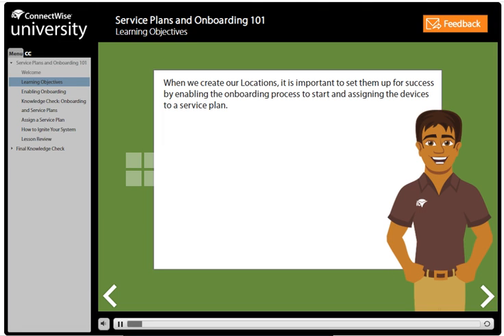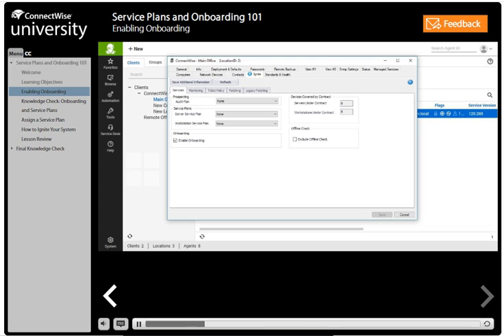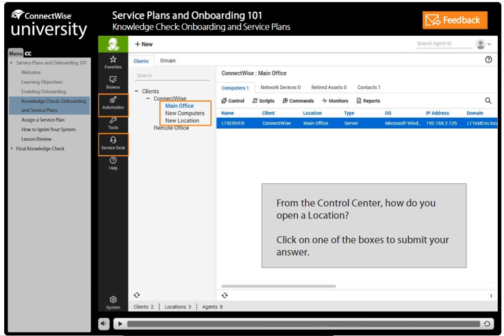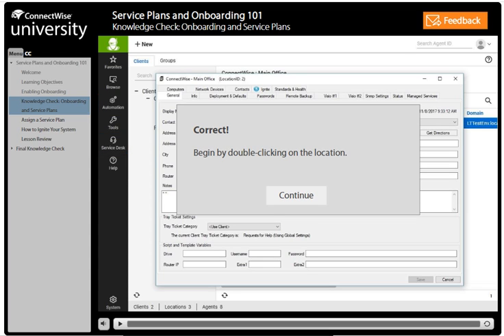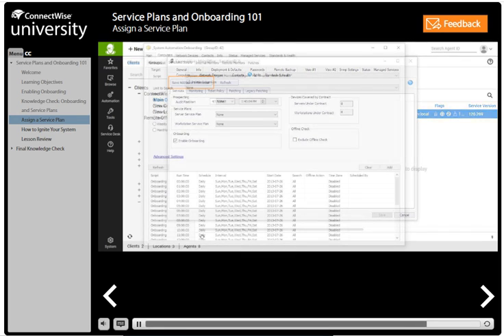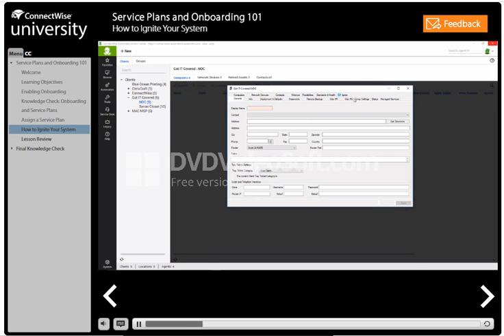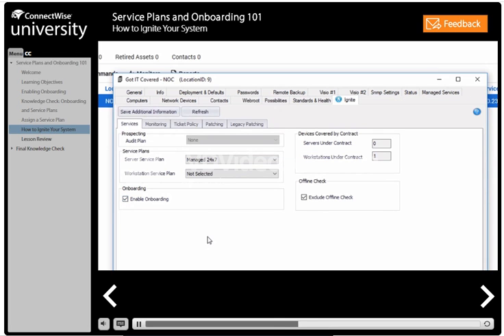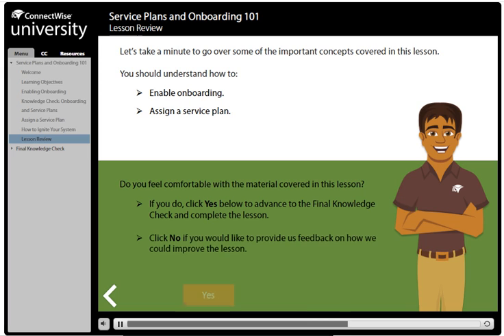Understanding Microsoft Teams Cloud Voice Architecture